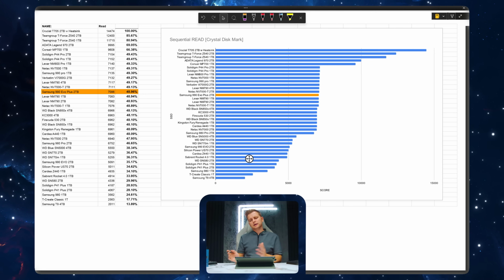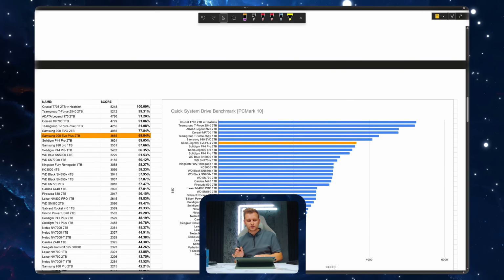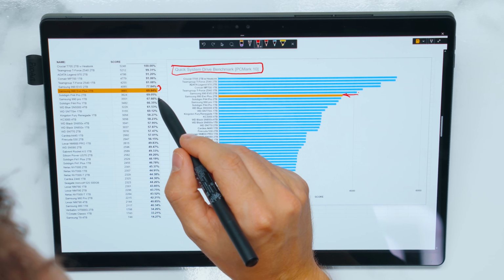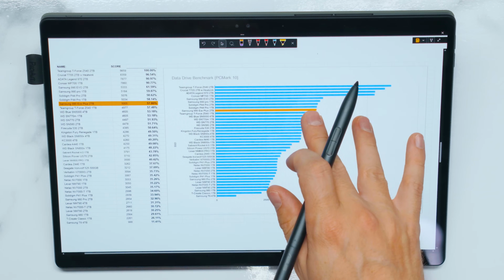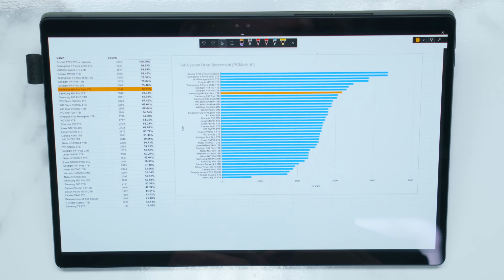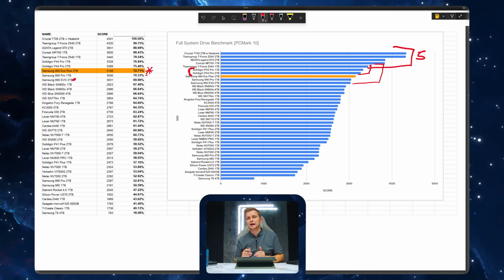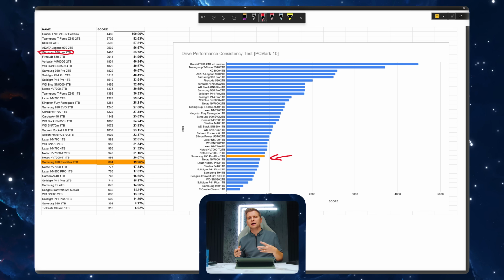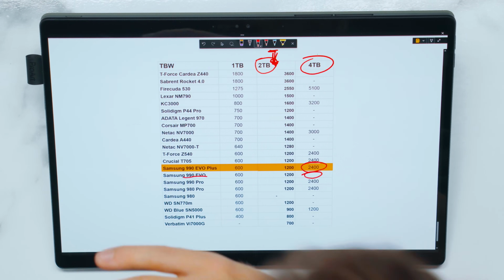Samsung 990 EVO vs EVO PLUS - Why you're BUYING the Wrong DRIVE!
The NEWEST NVMe SSD from Samsung - 990 Evo PLUS. What exactly does that mean? Should you get it?!

AD: Whokeys  Black Friday Sale 25% code: TN20

0:00 Intro
0:50 Evo VS Evo Plus Physical Difference
1:45 Hybrid Drive Explained
2:33 Sequential READ
3:25 Sequential WRITE
3:55 Quick System Drive benchmark
5:45 Data Drive Benchmark
6:44 Full System Drive Benchmark
7:57 Drive Consistency Test
9:30 Endurance & Warranty
10:03 Conclusion: Evo or EVO PLUS?
11:30 Best PC for you!